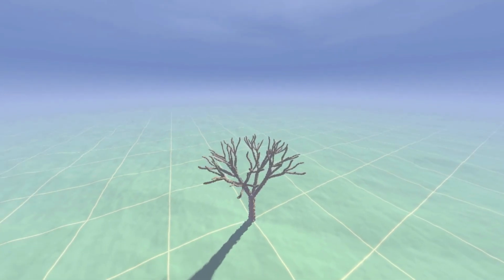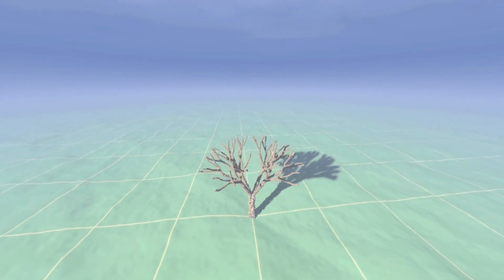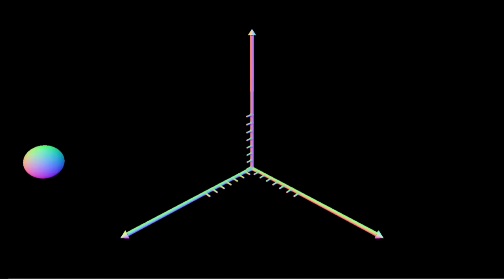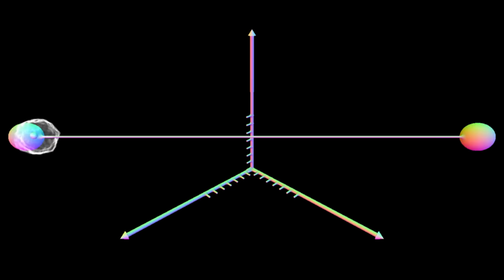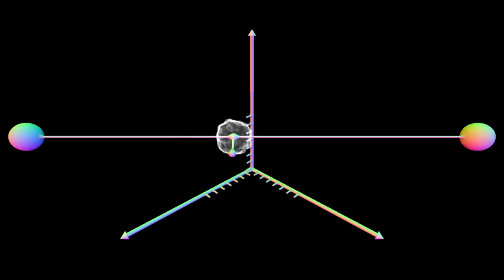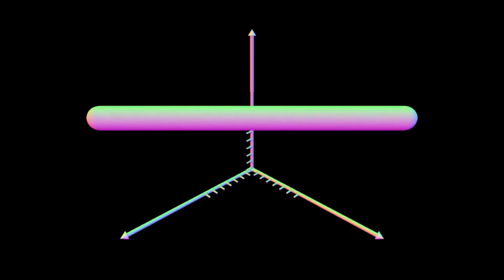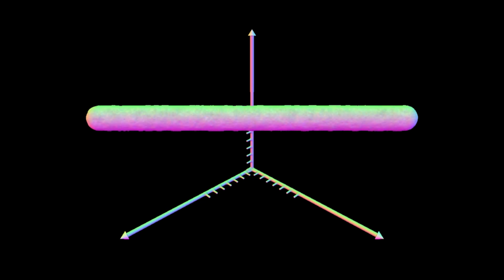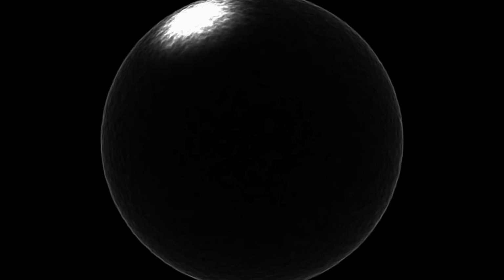Procedurally Generated Tree | Part I: Branch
Under a clear blue sky stands a leafless tree. The scene feels calm and still. In this part, we begin with the first part of the tree: its branches.

00:00 Introduction
00:43 Capsule
02:06 Add noise
02:39 SkyBox
03:11 Diffuse
04:30 Shadow